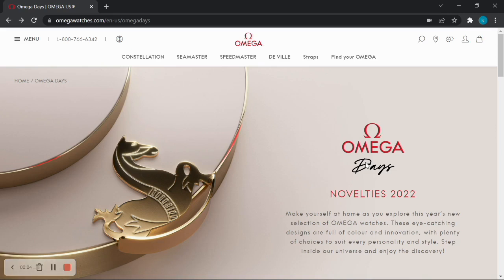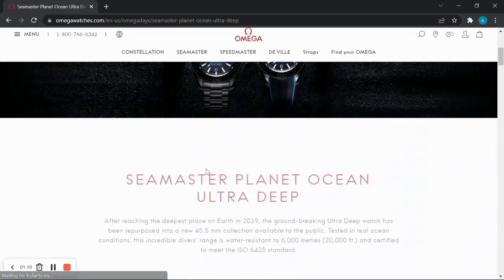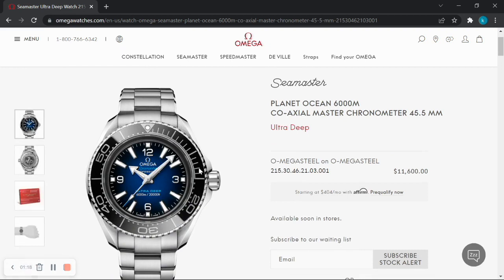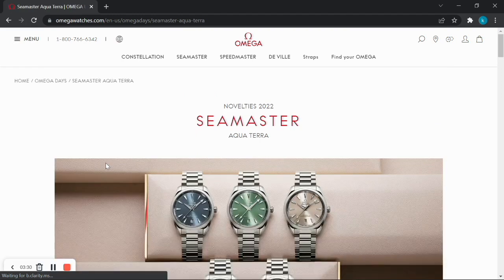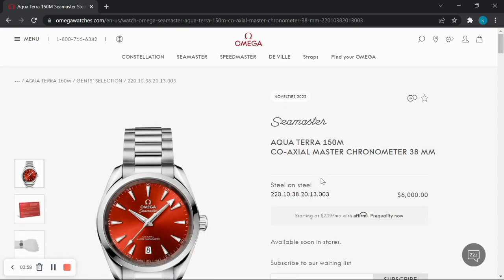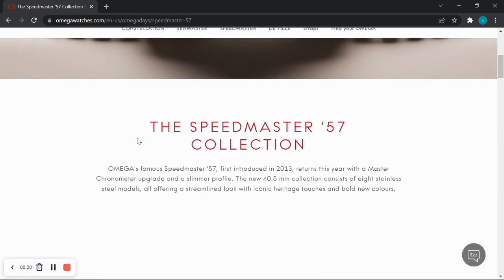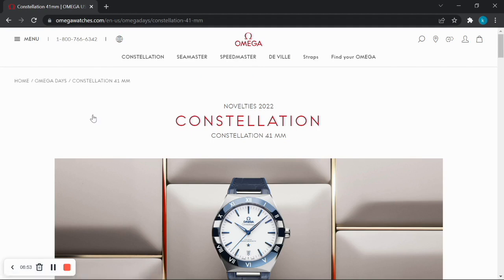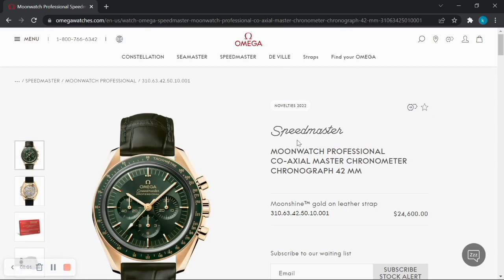Review of Omega's 2022 watches, Novelties 2022 and which watch I am buying from their collection!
My video on my late father Omega Deville as part of my watch collecting journey

As Omega released its Novelties 2022 collection I wanted to see if there were any watches that would get me to open up the wallet for them.  I do have a sweet spot for Omega as my father’s dress watch was a gold Omega DeVille and I link a video I did on that watch in the description below.  As you know on this channel, I review watches I have bought so I wanted to share what I would consider buying given that unlike most other reviews on this collection I am not a dealer just a consumer!

Now to the Novelties.

The Planet Ocean Ultra Deep
it’s not for me.  Plane and simple.  I am not sure how a 45+mm watch would fit.  It’s a bit of a one upmanship exercise that compromises.  Let’s be honest, none of us are going diving deep down to 6,000 meters.  Not alive at least! So Omega engineered it.  Kudos to them!  In doing so, however, they sacrificed the aesthetic of the watch, so this is a no for me.  It’s brutal in appearance.

Next the Seamaster Diver 300.
Lovely dial.  Lovely watch.  I would pick the rubber strap just looking at it as it adds more pop!  You can probably tell I am not a fanboy of integrated bracelets even tough I owned an AP Royal Oak.  Just one thing gets me about this watch, and it’s been there all the while, not just in 2022.  The Helium Escape valve at the 10 o’clock position.  It has ruined the watch for me.  My Tudor Pelagos has the helium escape valve integrated in the case and that watch had a depth rating of 500M.  While this green dial version, so on point for 2022, is the best Diver 300, this one feature has prevented me and will prevent me from buying it.

Next the Aqua Terra, more of their entry watch.
I see the first thing that catches my eyes, 38mm!  That is the right size.  In looking at the colors, to be frank only the red catches my eye.  For an entry into the Omega brand they could have been more daring in their color choices.  That being said, without a factory strap option, I will stay with my IWC Le Petit Prince but I give this line kudos!

the Moonwatch,  This is where Omega shines.  It’s their own niche.  I know people compare this to the Rolex Daytona, but the Speedmaster Professional can hold its own.  Looking at the watches, I will have to try them on for fit and I do see some similarities between the Daytona and this one, but I would pick the most elegant one, and one in my opinion Rolex does not have a competitor too  The Green dial on a green strap, elegance personified and it won’t be a confused for anything else.  Omega doing its own thing here and it shows!  It’s also the cheapest!  Perhaps the only criticism from me, is the watch has an exhibition case back.  While I may understand this on a minute repeater, there’s no need for that here, and it’s not that much more gold.

The Speedmaster 57.  The one that catches my eye here is the blue dial.  This is a smaller size than the speedmaster professional at 40.5mm.  It features a sunburst finish to the blue dial with a matching blue strap.  This is probably a watch I would consider if I was in the market for an Omega chronograph, but to me the speedmaster professional is the one to get as it is the icon!

Last up, it’s the Constellation, the underrated Omega watch.  It’s the White or Red one in gold for me  but to be honest, it’s not popping out at me, on the internet at least like I hoped.  It’s a nice watch, but I think there are other watches from other brands in a similar price range that add more pop, .  You may even consider a Vacheron Fifty Six which is moving higher in the horology space or maybe a Jeager Lecoultre Master?

This review is probably actually about a watch I would buy rather than a critique of the collection and there is such a watch  I think there is one watch I would consider buying, the green and gold Speedmaster professional on a green strap.  When my local Omega authorized dealer gets it in, I will try it for size and if I do buy it I will review it.  Thanks again for watching!